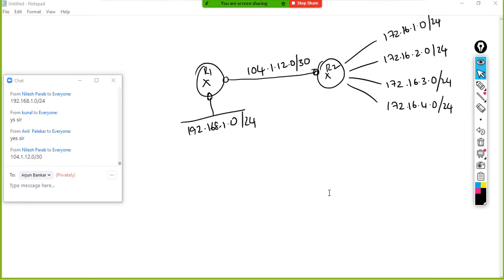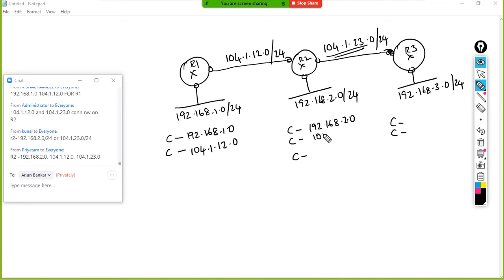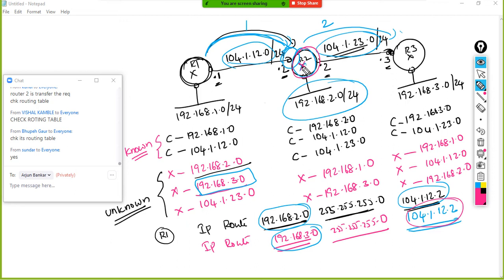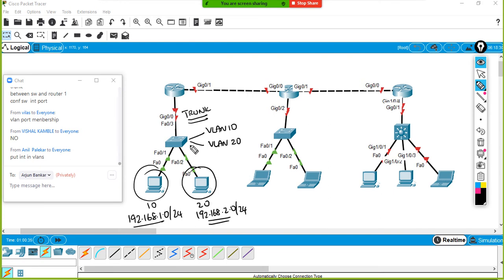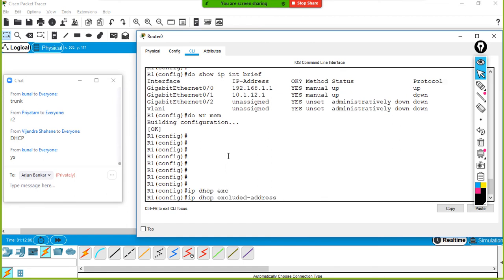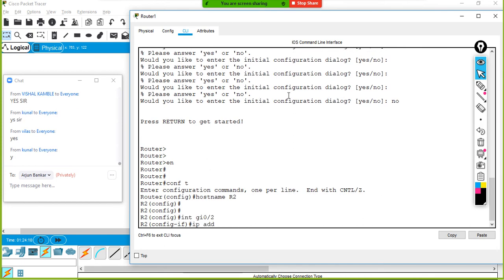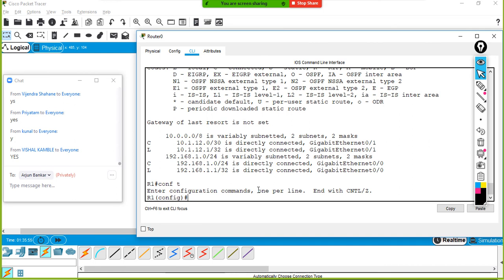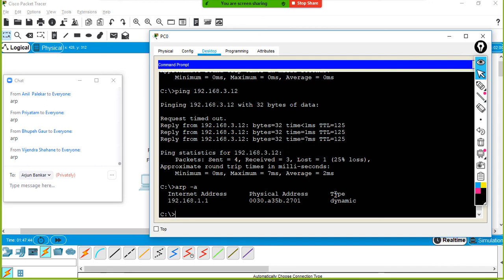CCNA Class 19 Static Routing Advanced By Mr.Seshu